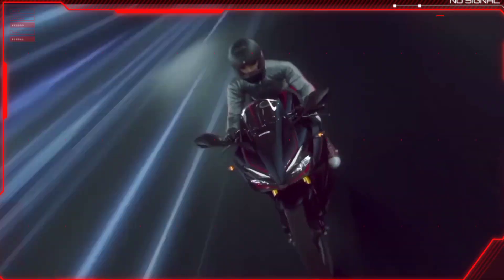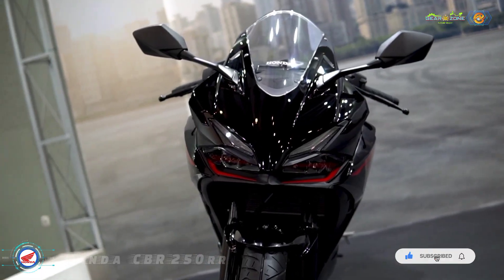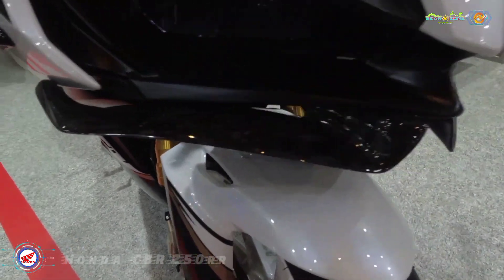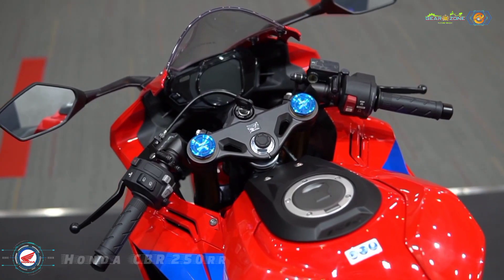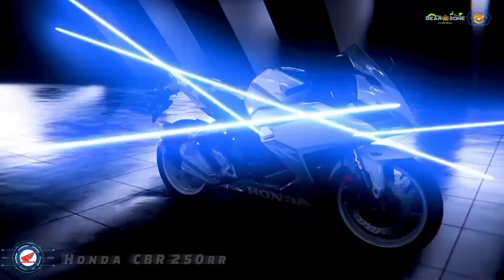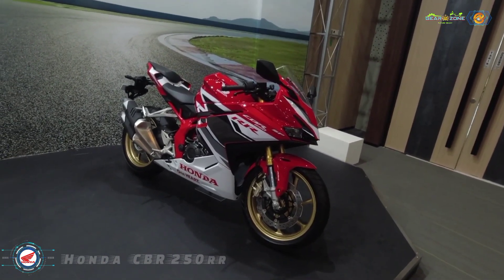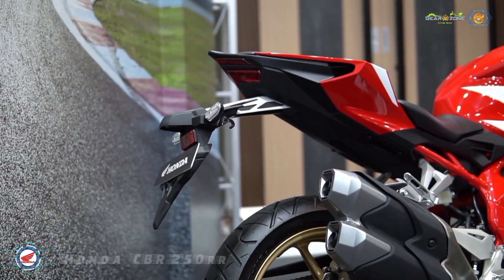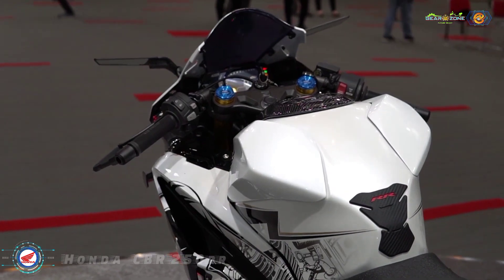2023 Honda CBR 250RR multi color with Premium update Revealed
Honda is known for its quality and reliability worldwide. So much so that it has a cult following even here in India. Honda is one of the most valuable motorcycle companies in the world right now when considering sales and production in all global markets combined.